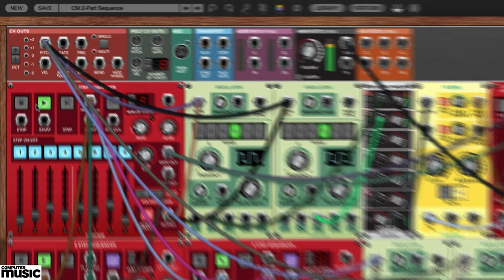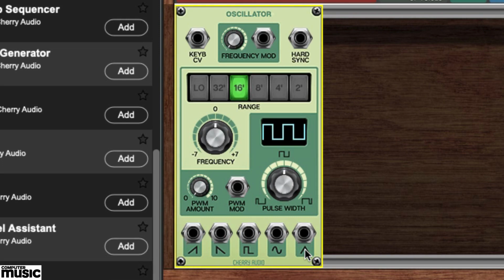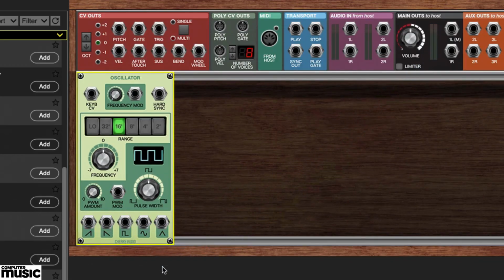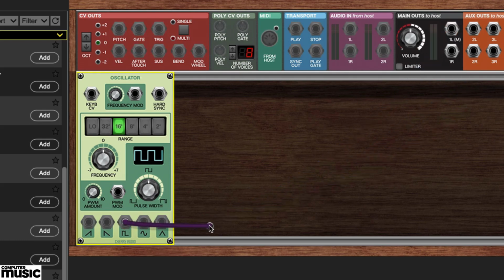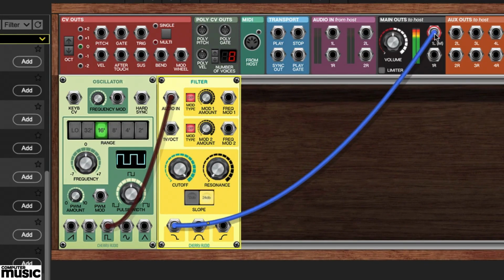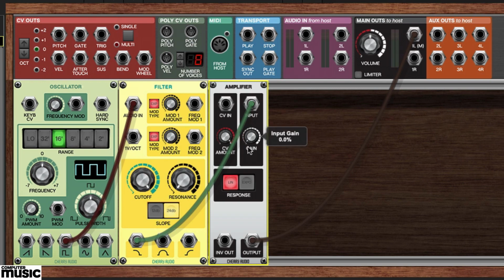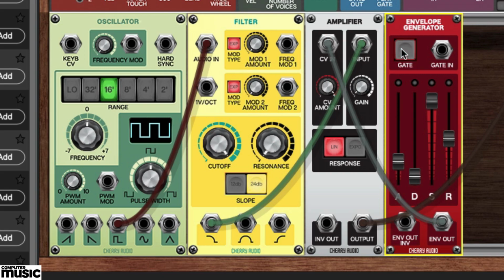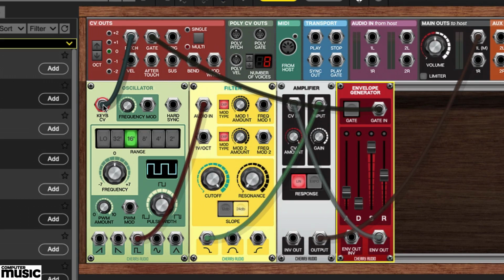Modular Synth Masterclass #1 - Intro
This tutorial is from issue 280 (April 2020) of Computer Music magazine. For full access to accompanying files, free software and more, buy in print or in digital format